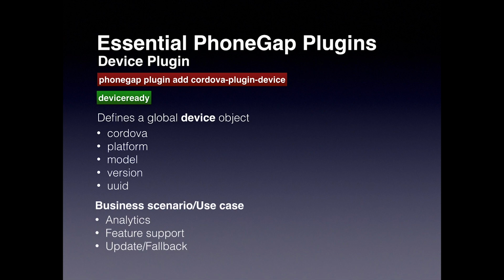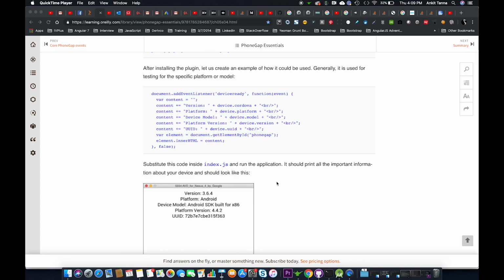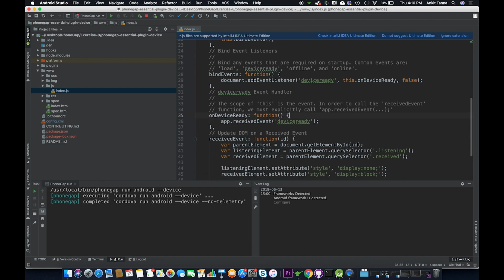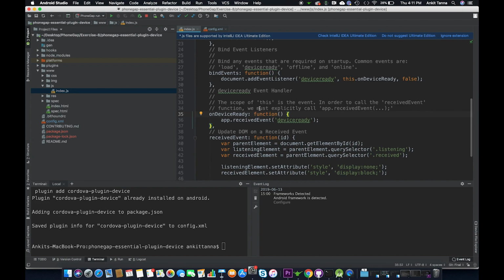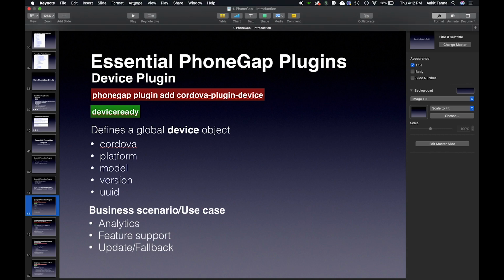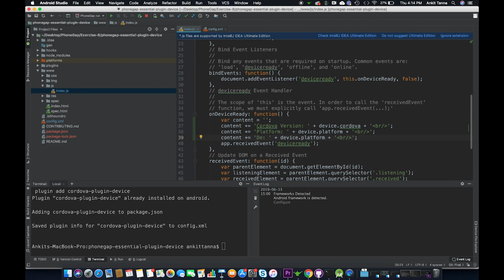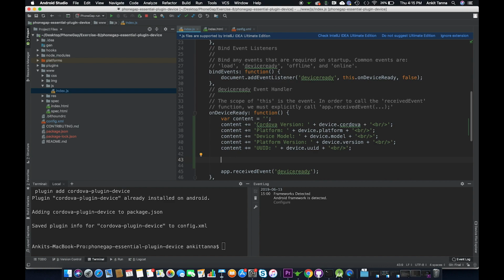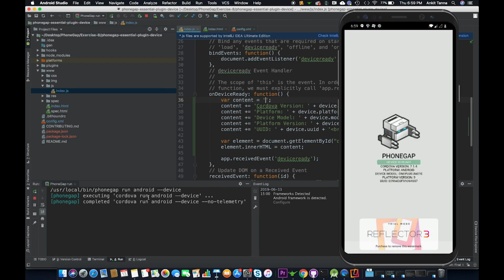Phonegap Device Plugin | Phonegap Essential Plugins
In this video, we are going to use the PhoneGap Device Plugin to

This video is part of a series called "PhoneGap - Getting Started". In this series, we shall be exploring basic and intermediate features of PhoneGap.

We will begin with understanding what a hybrid mobile application is and how we can create one using PhoneGap CLI. After creating our app, we will be exploring how we can leverage native features of the phone while concentrating on the functional requirements. We will learn to export and publish our app.

PhoneGap allows you to create hybrid applications using HTML5, CSS3, JavaScript. It is built on top of Cordova.

I hope you enjoy this series. Please share your comments so I can improve on this.